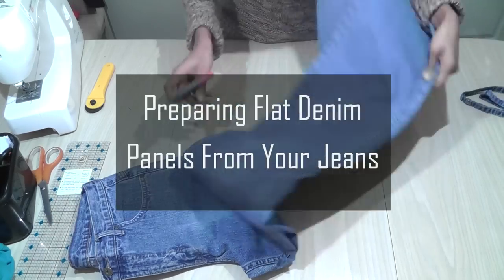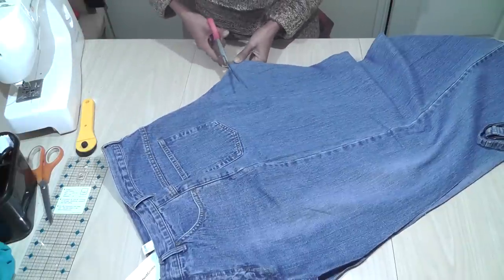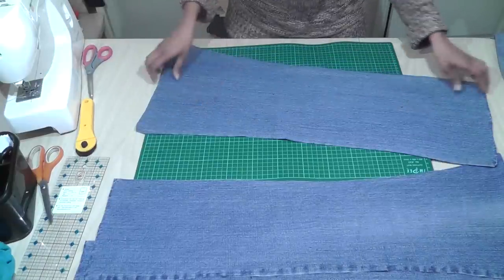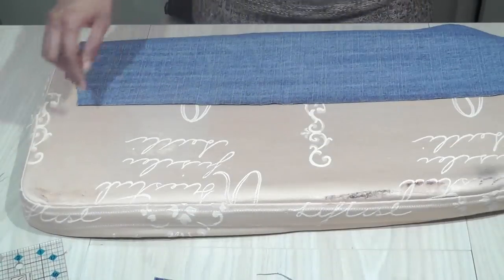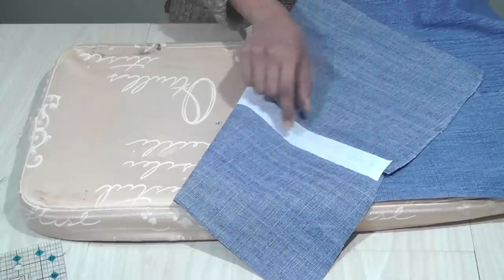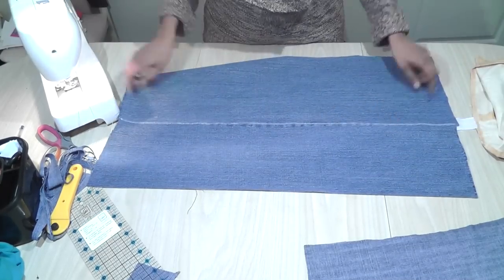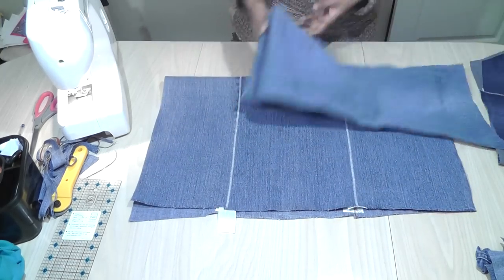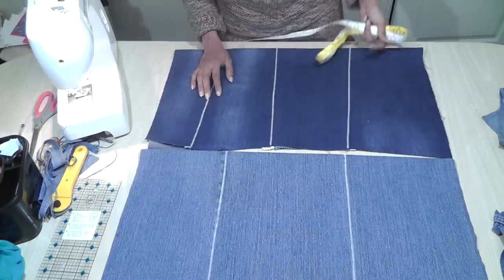How to make flat fabric from old jeans / Seamless zig zag join technique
When you start using jeans for your projects you will find that seams always are in the way, so I am sharing with you how to cut up a jeans and make it a flat fabric so you can use it as normal without bulky seams. This technique is called seamless zigzag join.